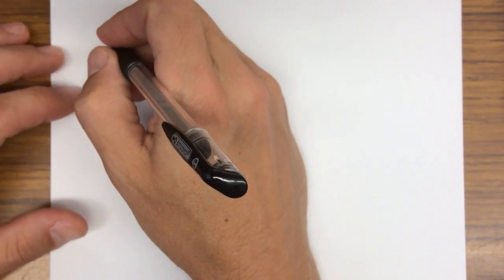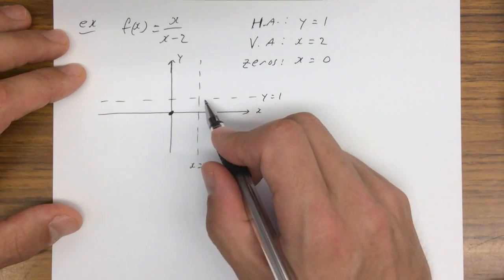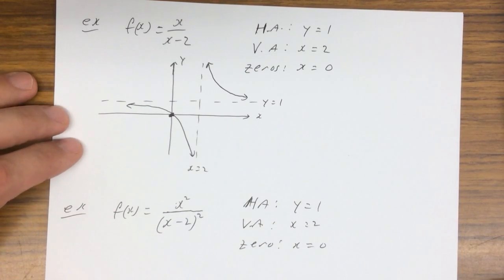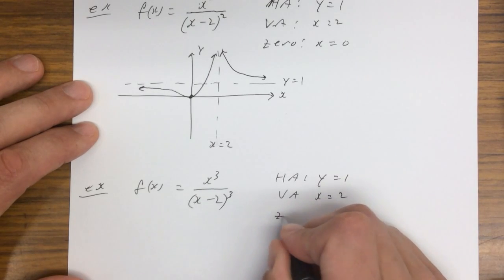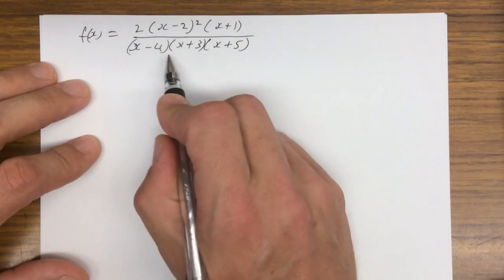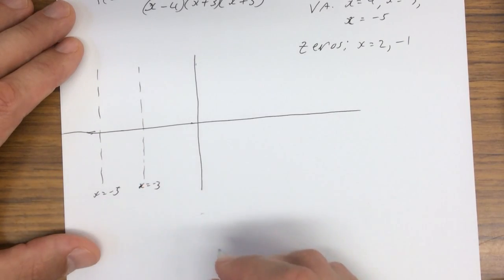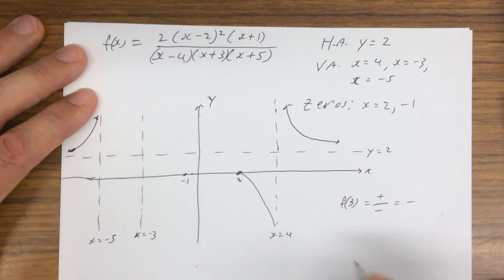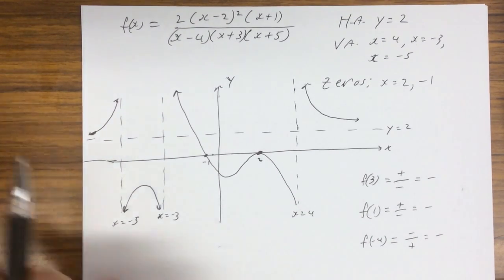Rational Fns (HA of y=c part 2)